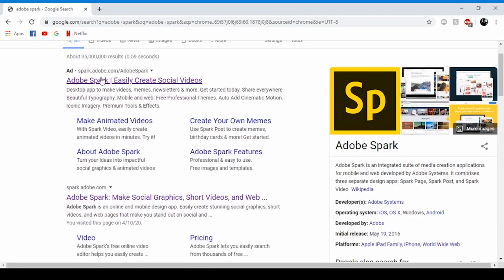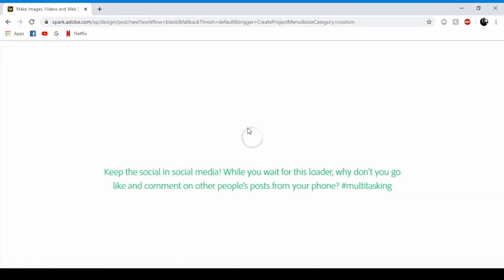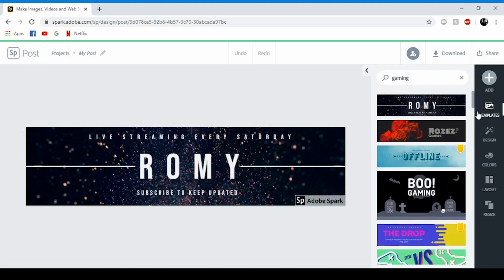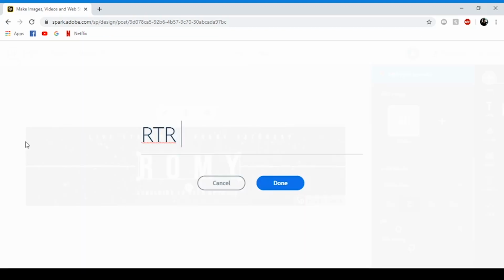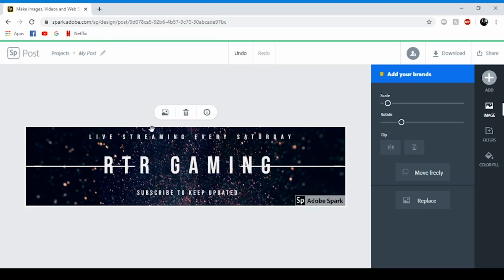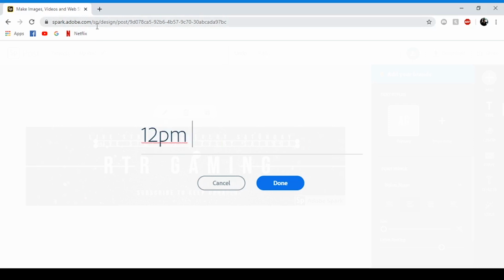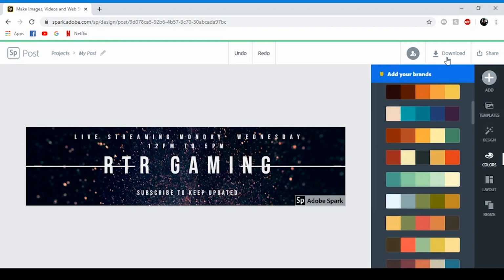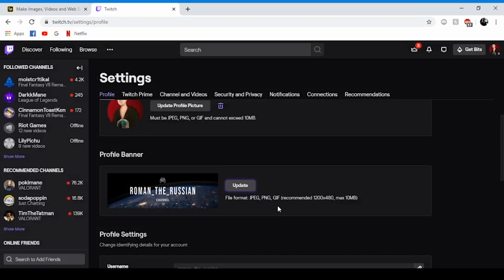How To Make A Twitch Banner / YouTube Thumbnail on Adobe Spark (QUICK & EASY!)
Make a quick and easy Twitch banner, YouTube thumbnail, or other social media profile cover photo or banner with Adobe Spark. it's free, quick and easy. like me.